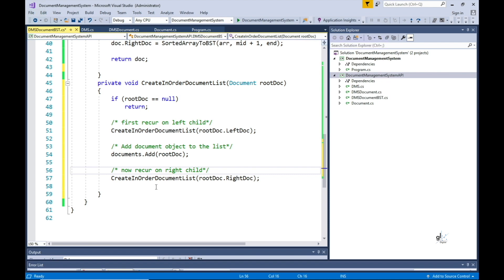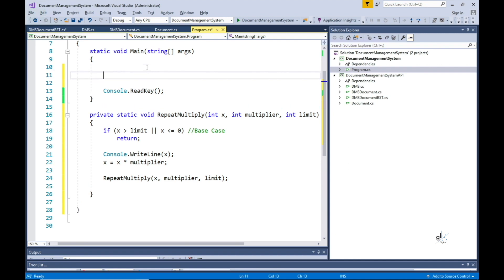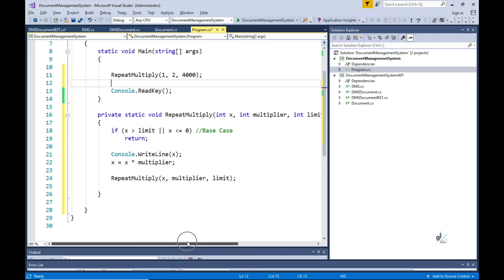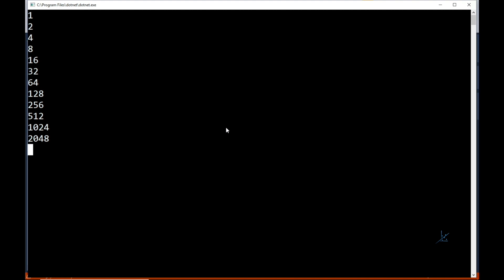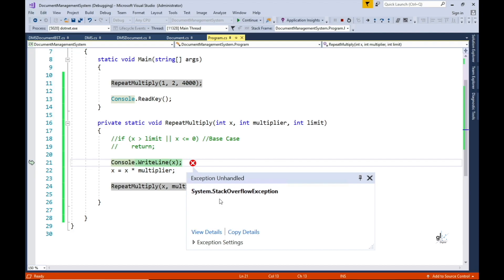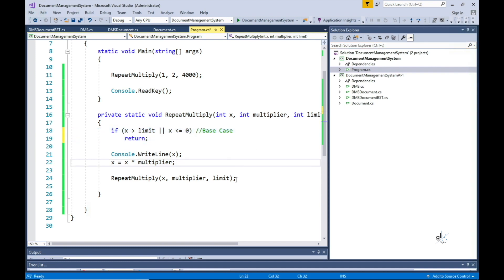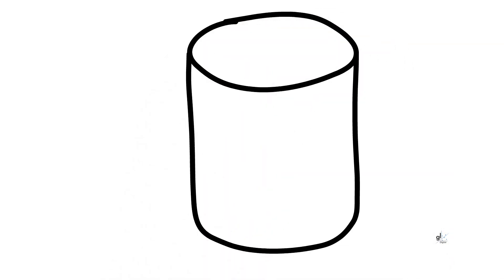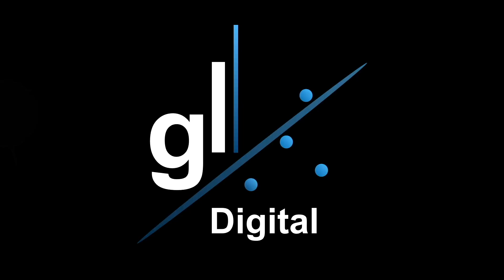C# Basic Recursion Example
This video clip shows a very basic demonstration of a method in C# calling itself recursively and a brief explanation of recursion accompanies the demonstration.

This video clip is taken from a course entitled, "C# for Beginners", which is provided for free by this channel. Please see the original tutorial on C# Methods at this location,

Visual Studio 2017 Community Edition Information

GitHub